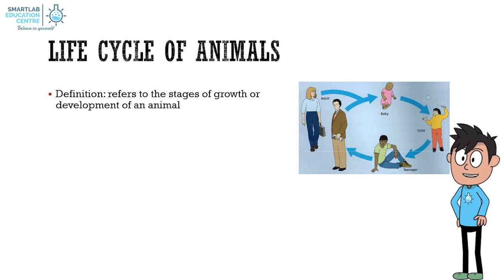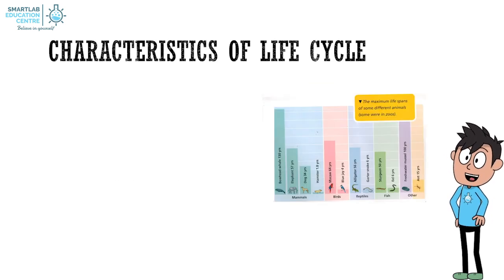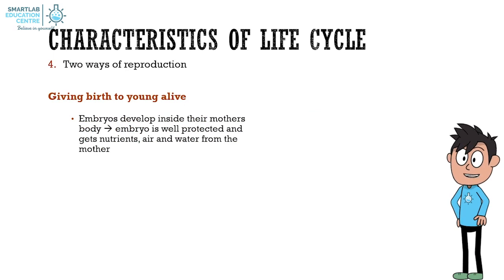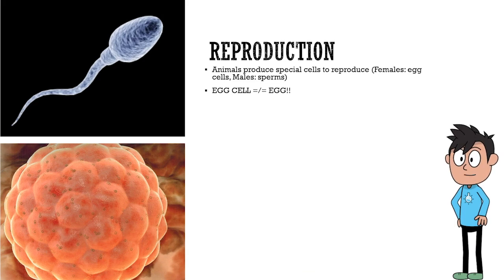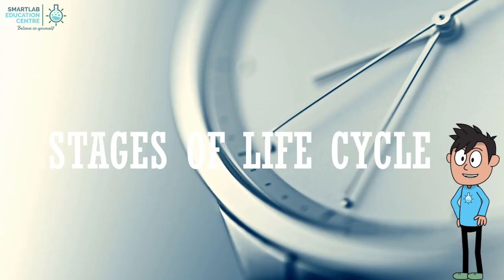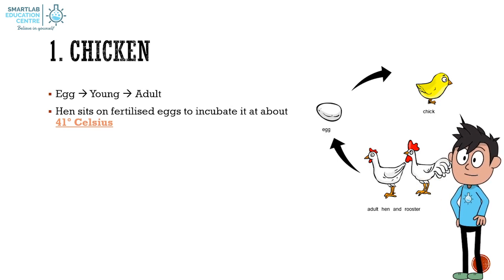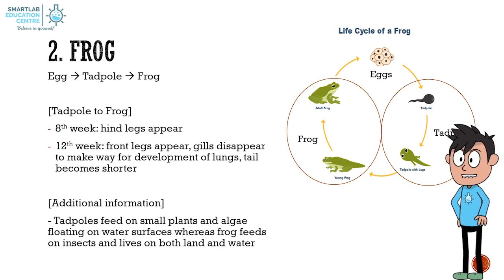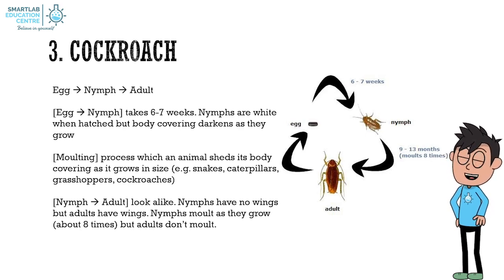P4 C3 Cycles - Life cycle of animals - Part 1 of 2